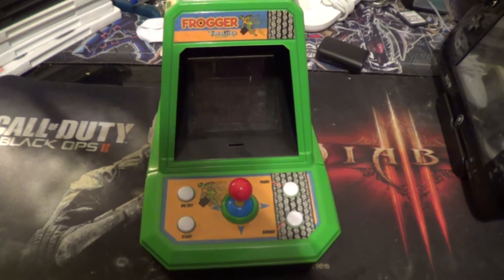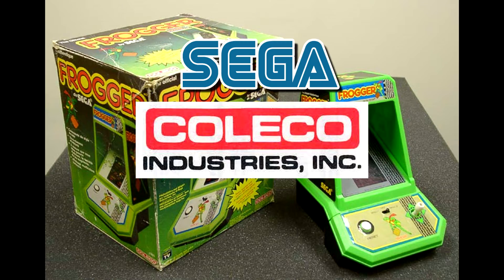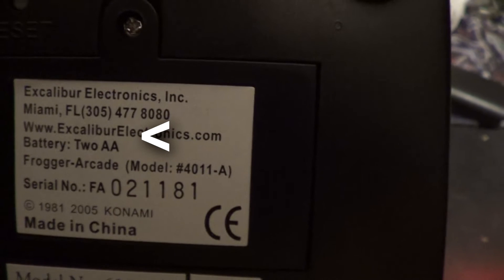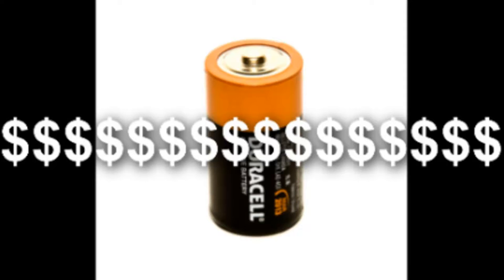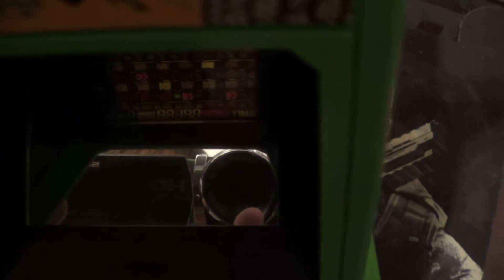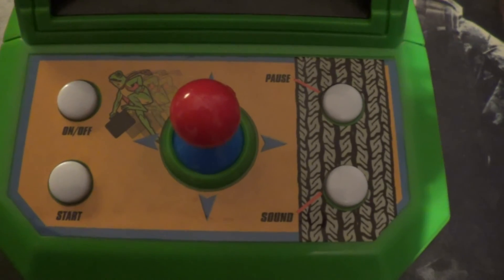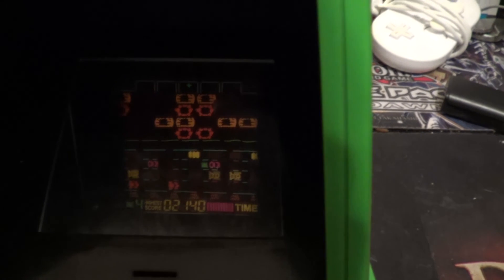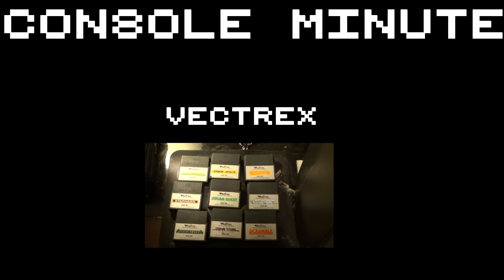Console Minute - Frogger Tabletop Arcade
This is more so for the Modern version but dabbles a bit into the past.

Thanks to NitroRad for the intro